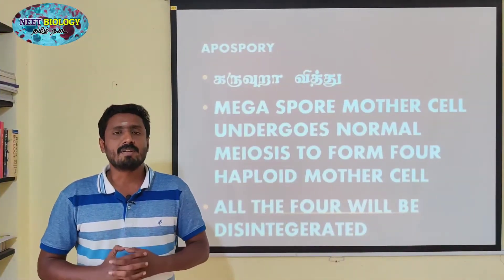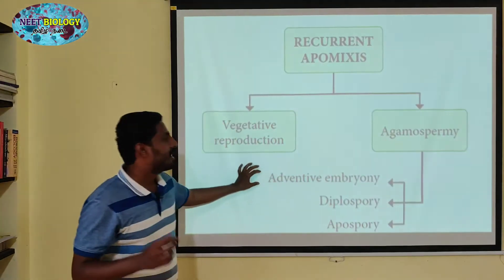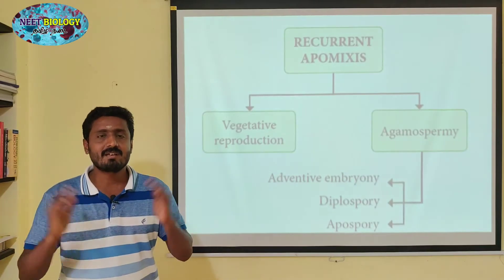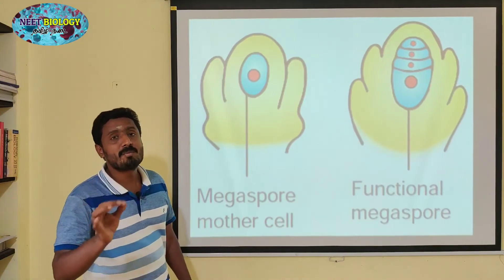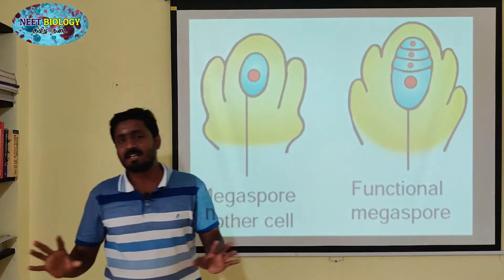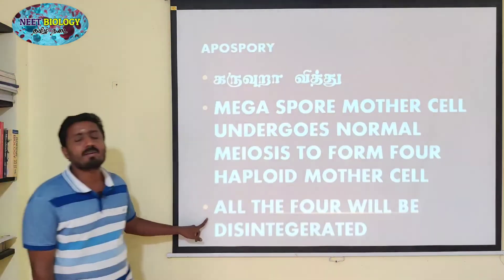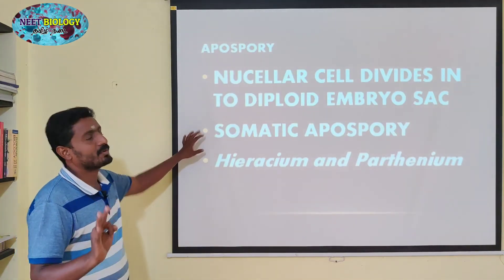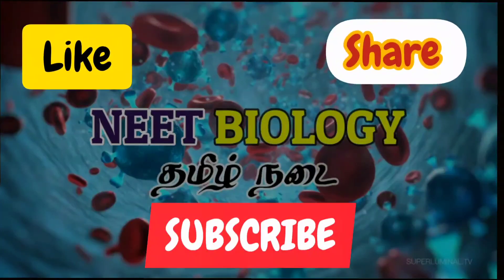APOSPORY | TAMIL EXPLANATION | RECURRENT | கருவுறா வித்து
Apospory: Megaspore mother cell undergoes the normal meiosis and four megaspores formed gradually disappear. A nucellar cell becomes activated and develops into a diploid embryo sac. This type of apospory is also called somatic apospory. Examples Hieracium and Parthenium.